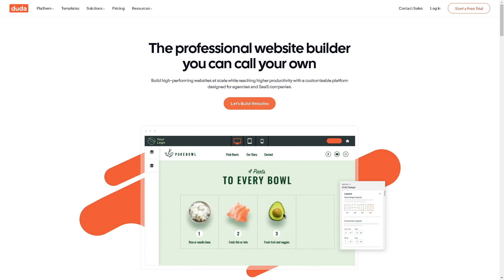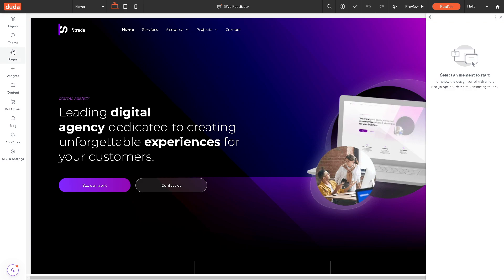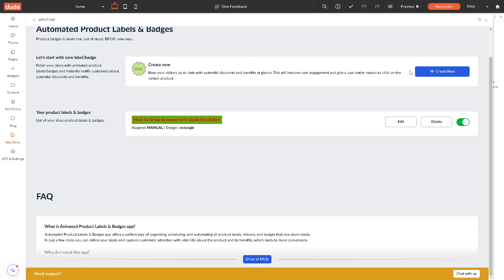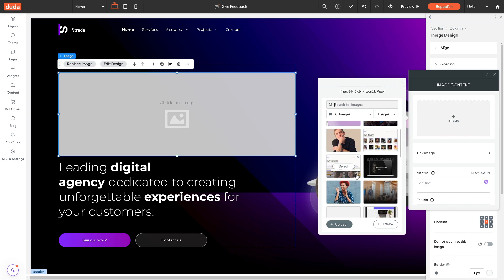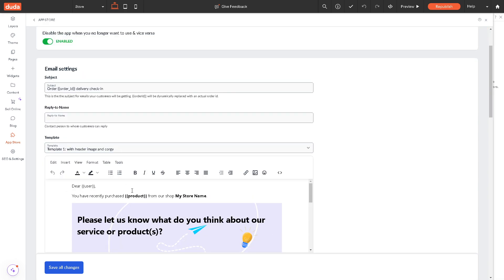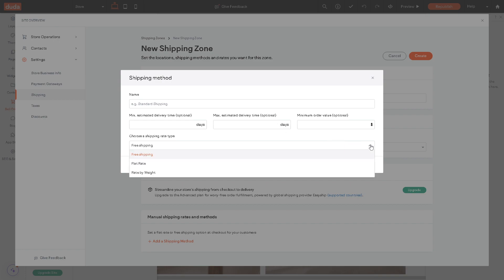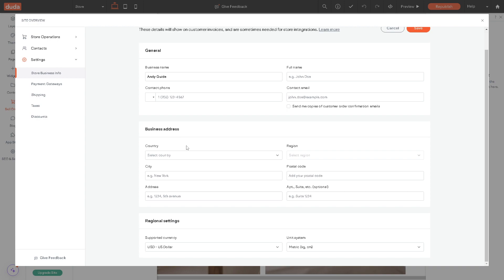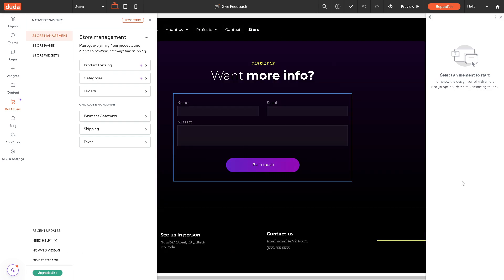How To Setup Ecommerce In Duda Site Editor (Full 2024 Guide)